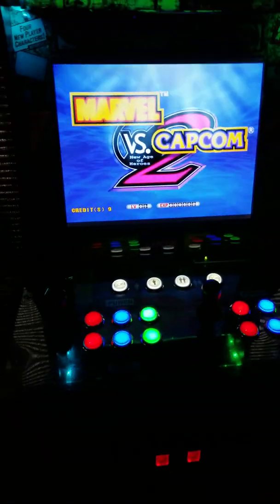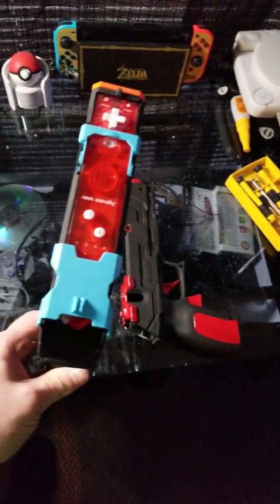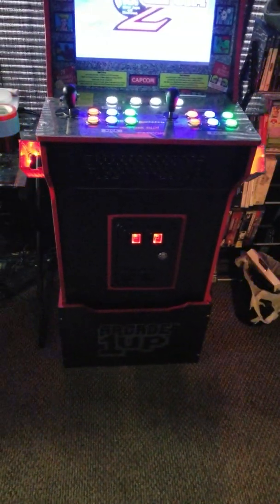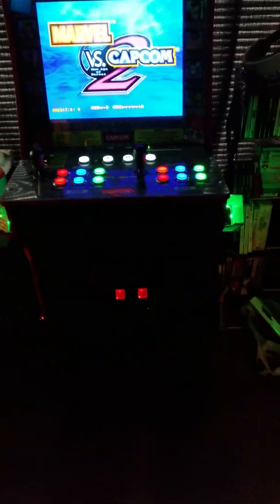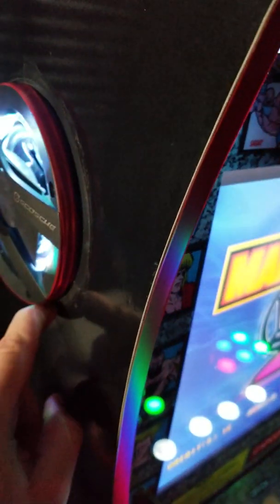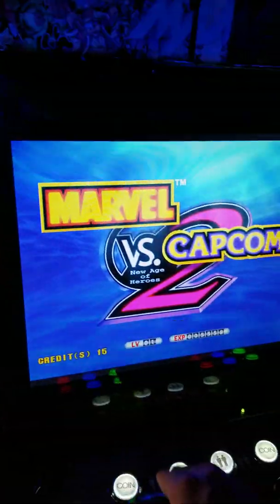1up arcade street fighter modded cabinet.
A fairly extensive mod for my street fighter arcade 1up cabinet. List of changes are down below!

If anyone wants a list of parts or how u did something let me know down below and  I will make an update to include such, not going to at this time cause I have to search for what I used first. Huge thanks to eta prime for his vids and inspiration on this project ( not that he contacted me or anything merely watched his videos and ran with the idea.)

It has been a fun project and I am always adding something new when I think of it ( already have ideas for a time crisis pedal when it can work on retro pie unless I dump a PC in this cab.) I want to thank my friends capo, Jim, and Geno for both help and ideas ( if anyone else contributed let me know and sorry.) Hopefully this insipres some future mods or I have given others some ideas on some things to add to their own.

List of changes made!

- Stereo speakers with the help of an external amp.
- Dual light guns with dolphin bar.
- Light gun holsters.
- Lighted marquee lightbox.
- Sound reactive lighting.
- select button added to top of controls.
- Dual coin slot acceptor door for u.s. quarters.
- Single power switch to turn on/off.
- Replacement marquee graphics.
- Complete button replacement.
- Clear acrylic control cover.
- tape striping outline thing!